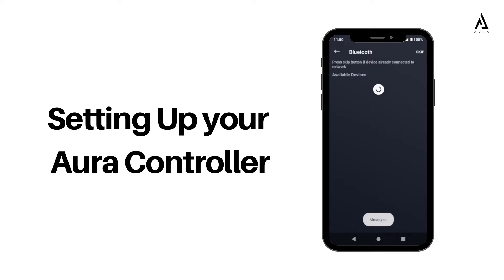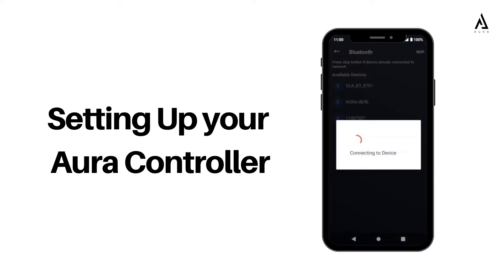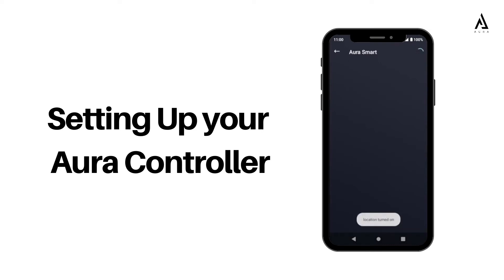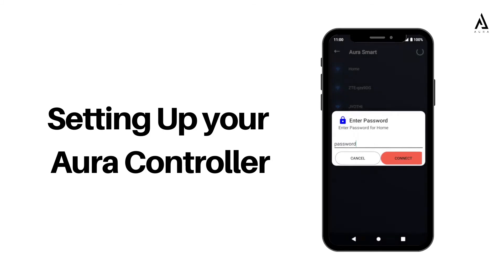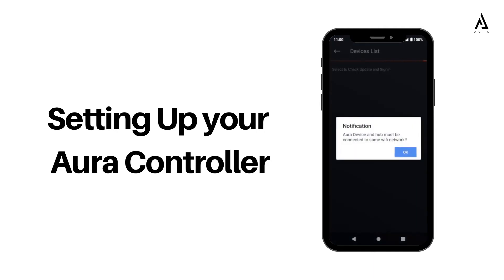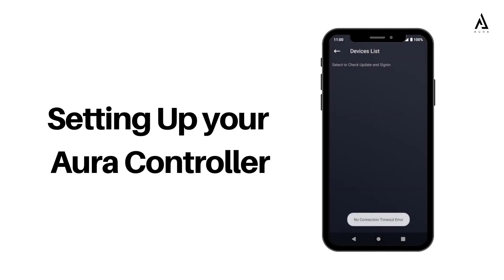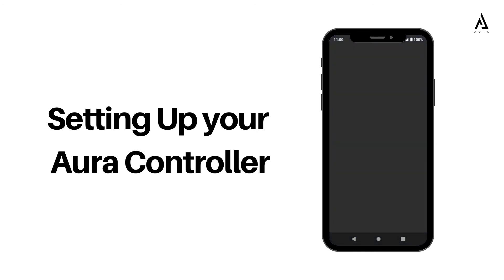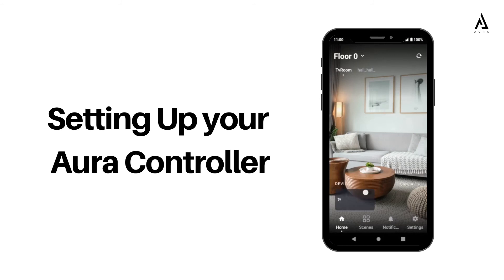How to Aura - Setting up your Aura Controller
This video will guide you through the step by procedure to set up your Aura Controllers.

You will learn how to connect the Aura controller to the Aura App.

Home automation is here to stay and Aura helps you convert your home into a smart home.

Using Aura’s intelligent features, you can have your smart home at your fingertips using the Aura app.